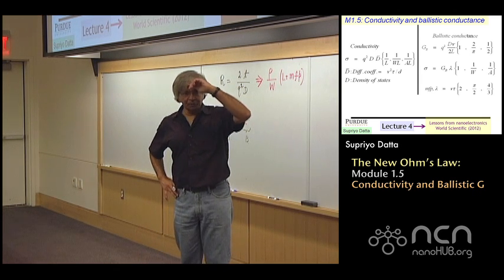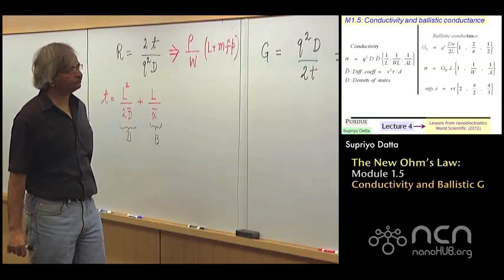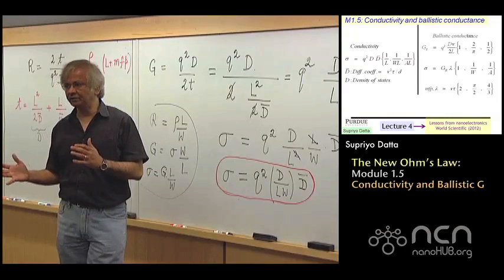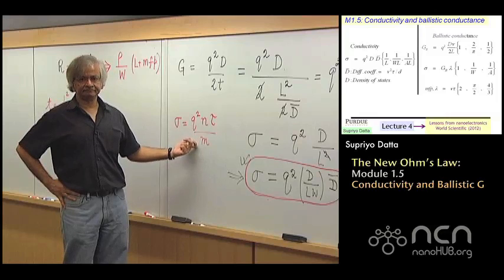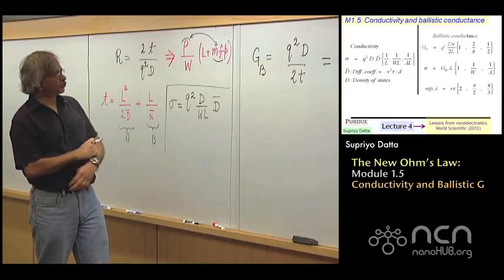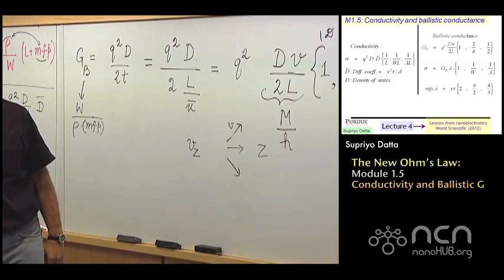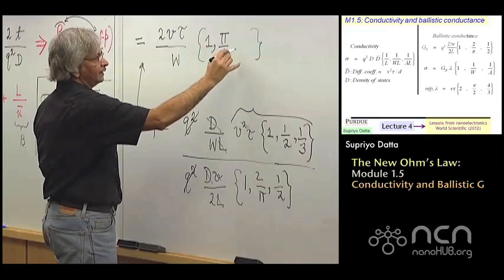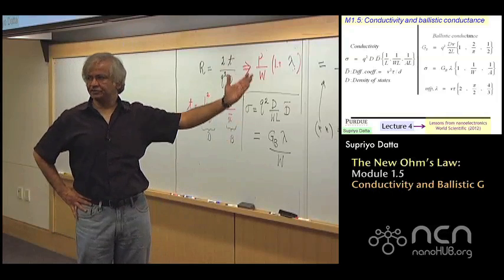nanoHUB-U Fundamentals of Nanoelectronics I: M1.5 The New Ohm's Law - Conductivity and Ballistic G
Table of Contents:
00:09 Recap
02:15 Expression for conductivity
08:15 Drude formula
12:15 Ballistic conductance
18:55 Conductivity in terms of ballistic conductance
22:50 Mean free path